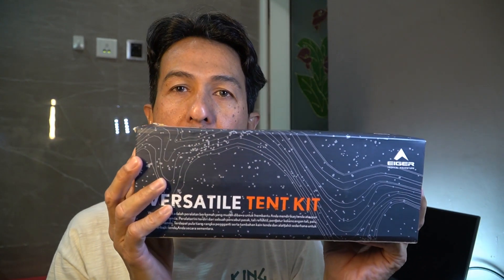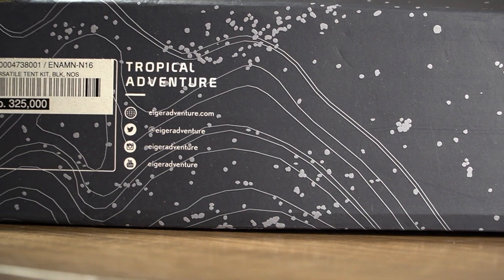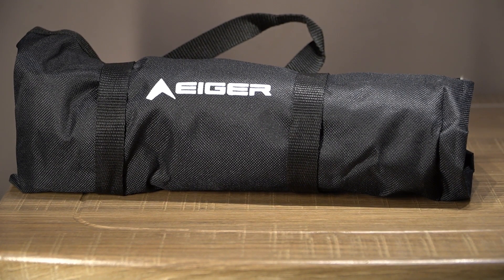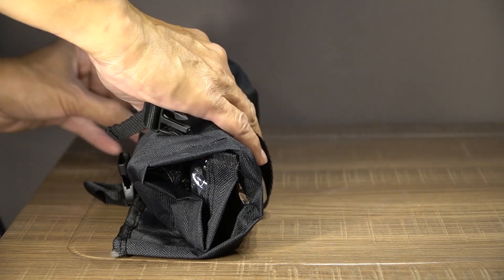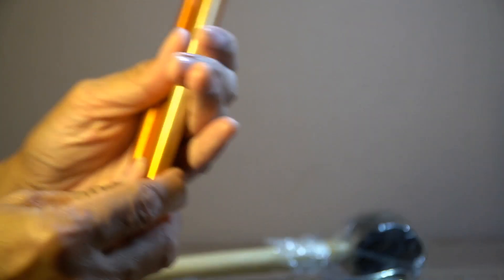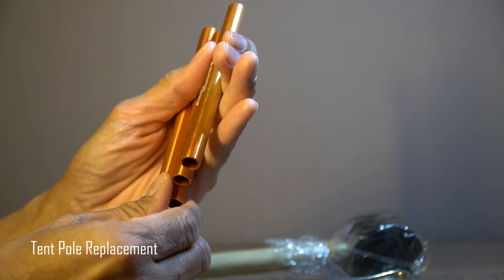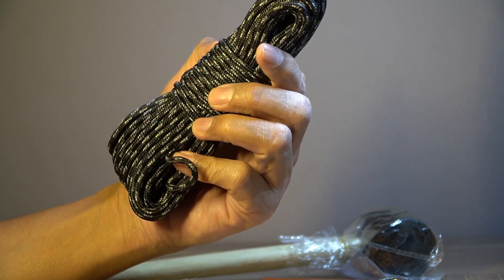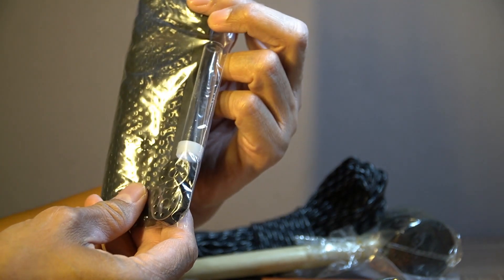Eiger Versatile Tent Kit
Eiger Versatile Tent Kit adalah alat-alat untuk membantu kita dalam memasang tenda.

Salam kenal, saya Adi Wijoyo. Saya adalah guru, pecinta Seni, suka bepergian, dan membuat video dalam bentuk vlog.

Video saya yang LAIN!

Dan masih banyak lagi..

𝙎𝘼𝙈𝙋𝘼𝙄 𝙅𝙐𝙈𝙋𝘼 𝘿𝙄 𝙑𝙄𝘿𝙀𝙊 𝘽𝙀𝙍𝙄𝙆𝙐𝙏𝙉𝙔𝘼!

Adi Wijoyo